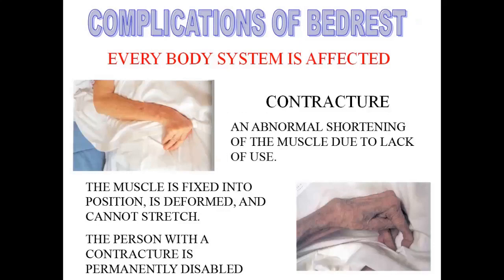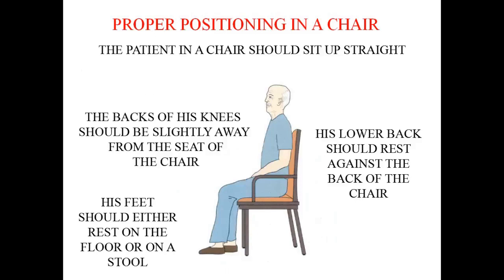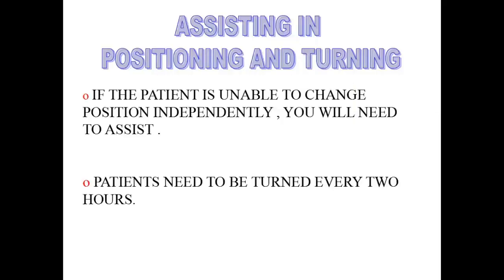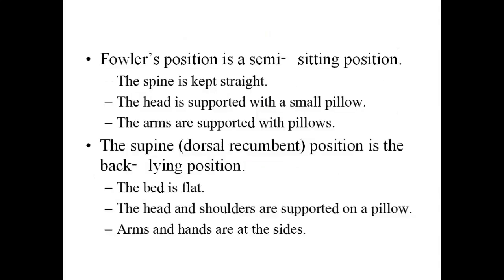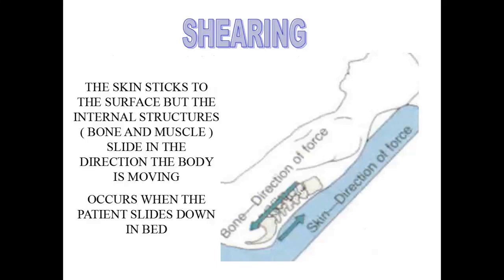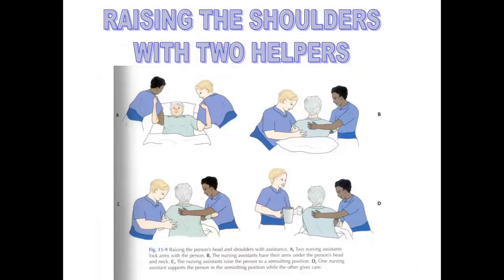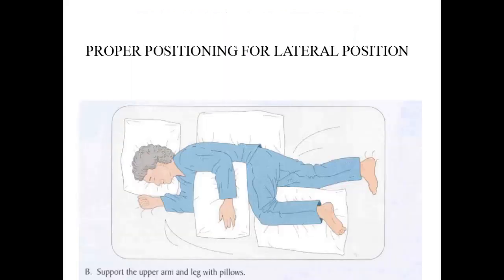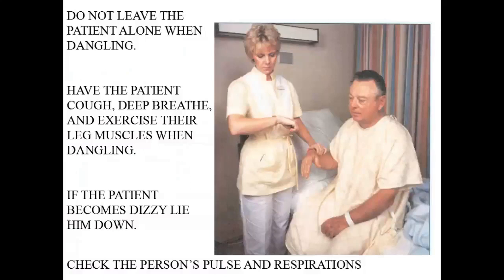Positioning Patients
In this video we will discuss about the various ways to position a patient in bed or chair and the different assistive devices we can use.